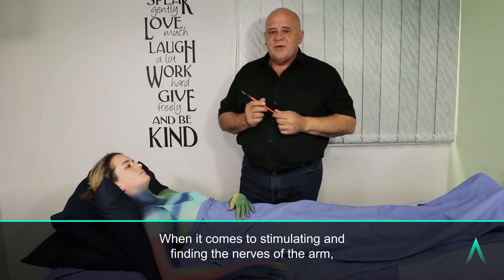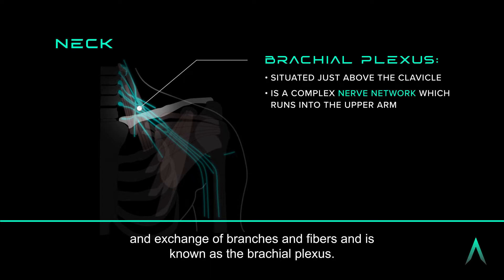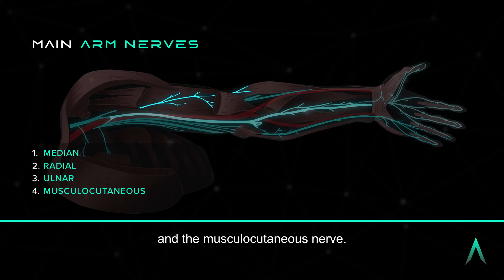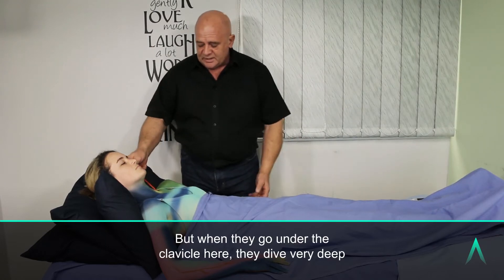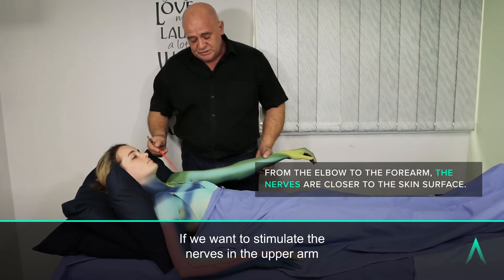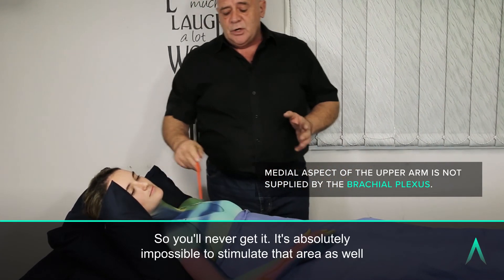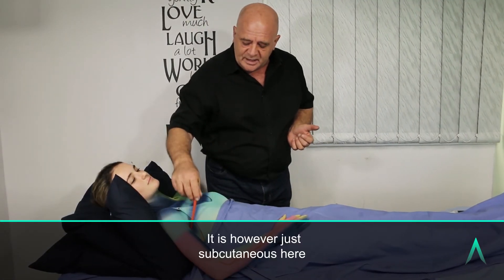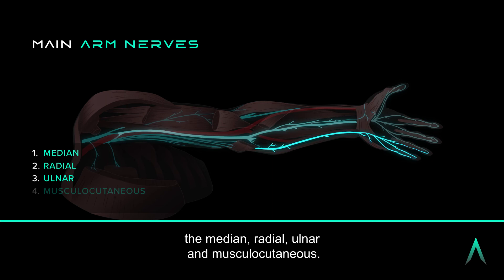Intro to Neural Surface Anatomy - Locating and Treating Nerves for Neuropathy and Chronic Pain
Dr Russel Raath (MBChB MMed FIPP) explains how to use the Stimpod NMS460 to locate and treat nerves with the Stimpod NMS460 Pulsed Radiofrequency Treatment System. Learn more about our patented treatment technology or purchase the Stimpod NMS460